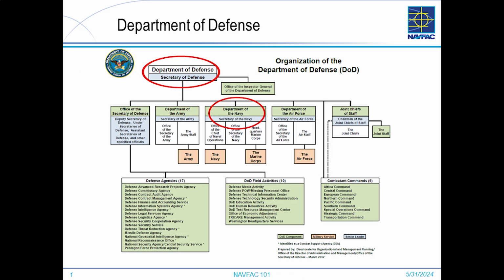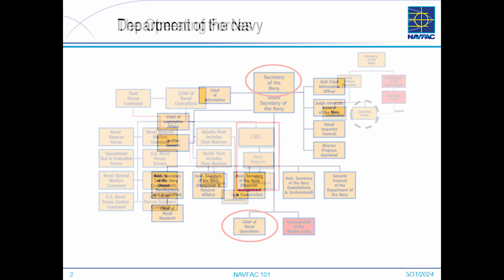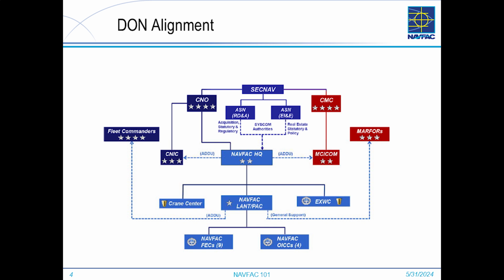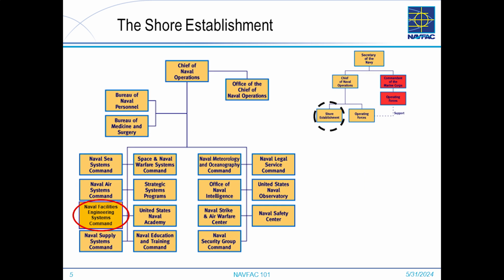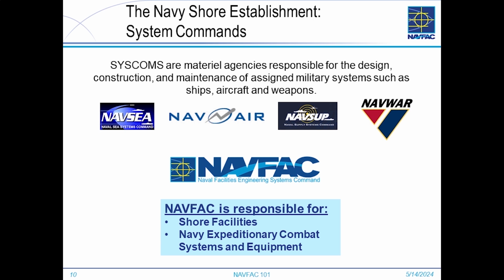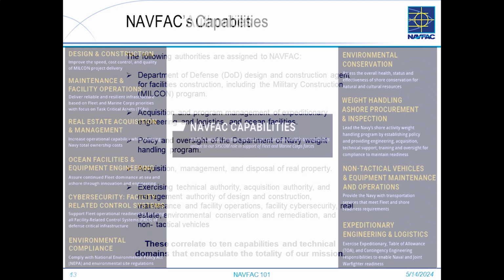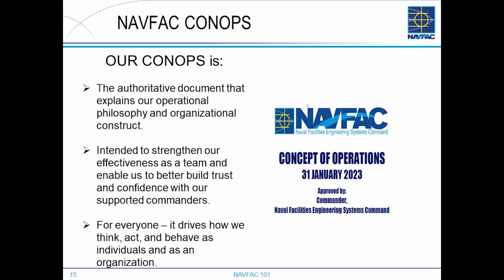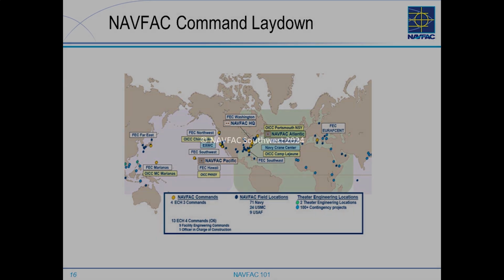01 Organizational Overview and CONOPS Introduction Public